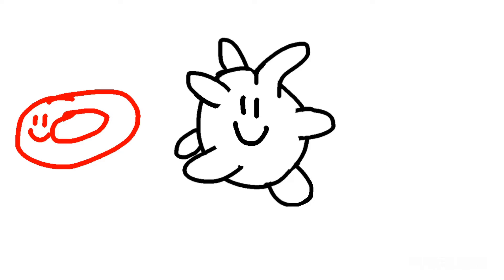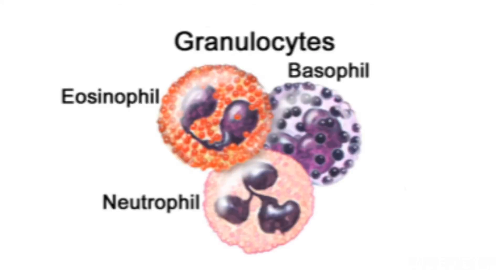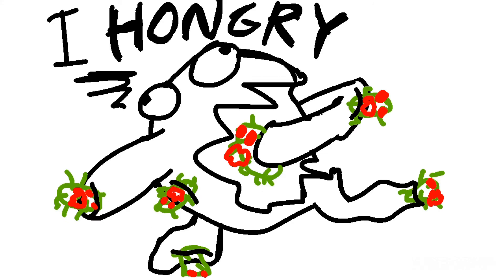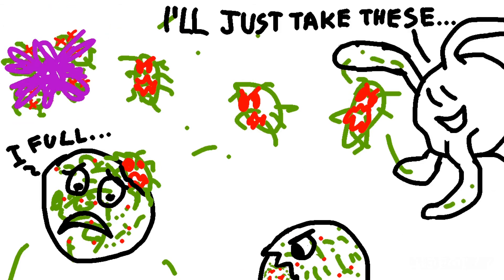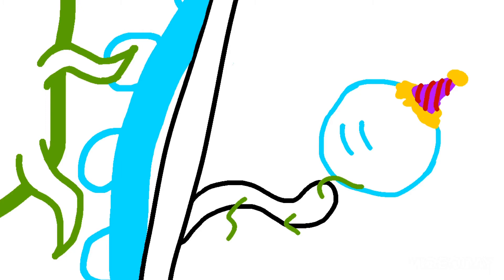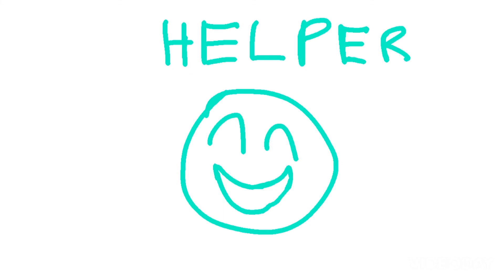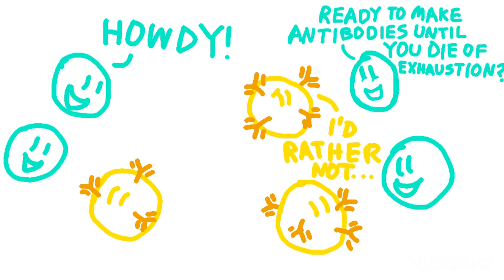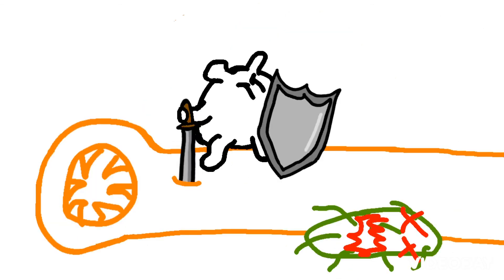The immune system in less than 5 minutes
Many bacteria were harmed during the making of this video

Me every time I go to a party 2:42

This was for a school project. The prompt was "teach me anything in an engaging way," so obviously I chose white blood cells (im kinda obsessed lol). The maximum length was 5 minutes, so I had to cut a lot out (i.e. types of granulocytes and what antibodies even do). Might make a video of deleted clips someday

Full disclaimer, I made this in a rush and am by no means an expert, I got the gist of it but please take the finer details with a grain of salt.

~Major Corrections~

• 0:55- Macrophages aren’t really *blood* cells, they are only found in tissues. However, they do play a major role in keeping blood clean and pathogen-free, especially the ones in the liver and spleen that filter incoming blood.

• 2:38- The most glaring error in this video imo. The T cells’ “natural selection party” only happens in the thymus, long before they are ready to fight an infection. In the thymus, T cells that don’t react with anything or react to the body’s own proteins are killed, and the T cells that survive get to reproduce, and eventually head to the lymph nodes to await their matching antigen.
B cells, however, do undergo natural selection in the lymph nodes. B cells require approval from Helper T Cells before they can turn into a full-blown factory, so even if a B cell reacts to your own proteins, it won’t be able to do anything because all the T cells that attack your own proteins got killed in the thymus. This nice checks-and-balances system helps prevent autoimmune diseases.

• Cytotoxic T cells are only created and deployed for viral infections as they can’t kill bacteria; they’re geared towards killing your own cells that are internally infected. What turns the tide in your favor during a bacterial infection are Helper T cells and antibodies, which unfortunately I didn’t have time to explain in depth.

• Bacteria are not drawn to scale... they are much much smaller

Other corrections, questions, concerns? Comment ‘em below ↓